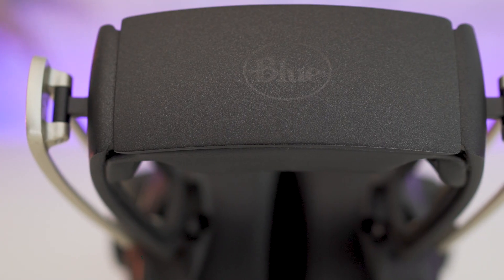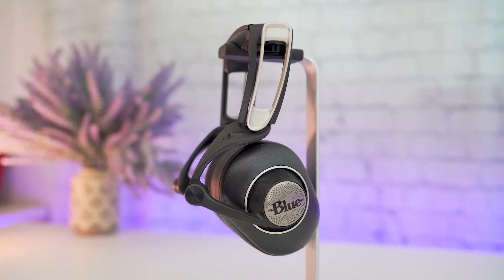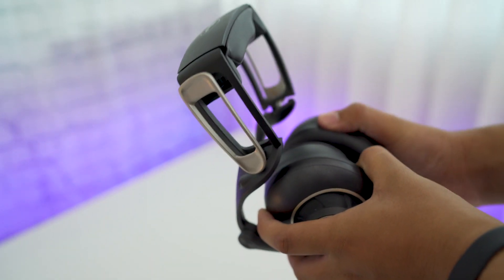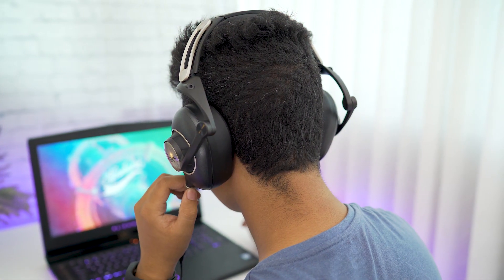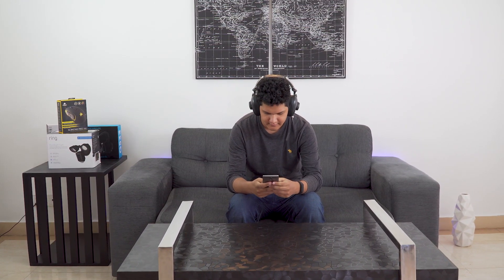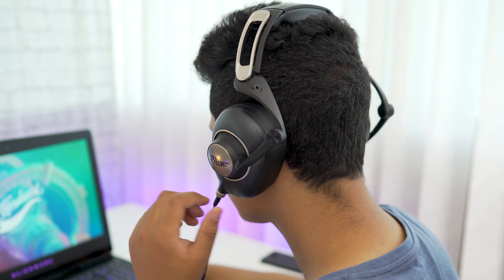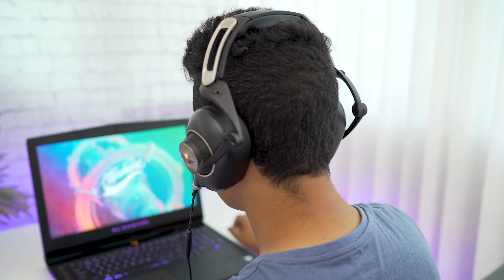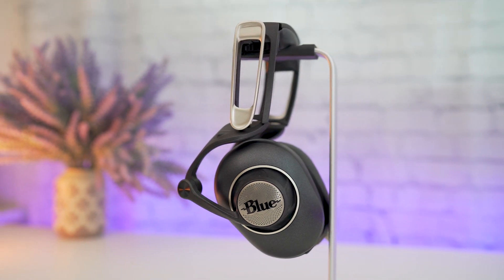Best Headphone I've Tried !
Here's my review of the Blue Sadie Headphone , the best I've tried so far.
Amazon US
Amazon UK